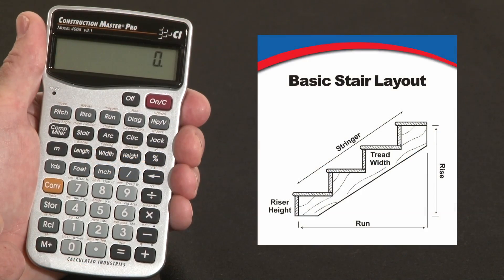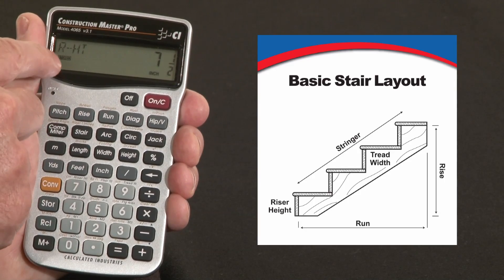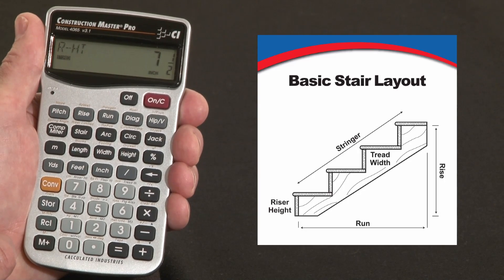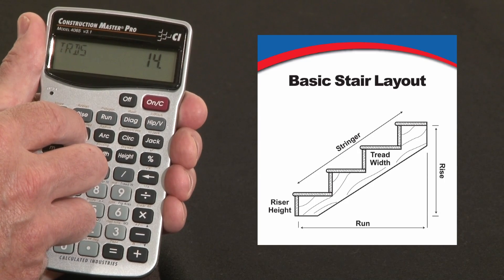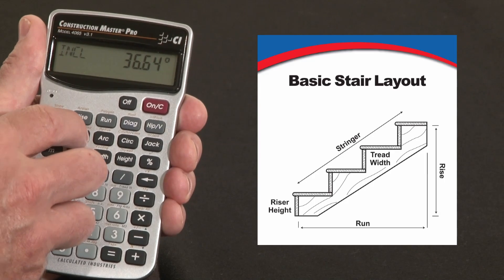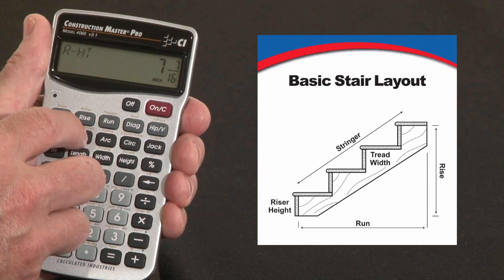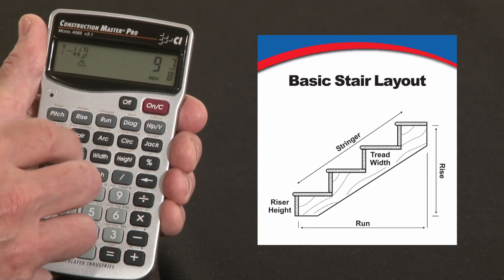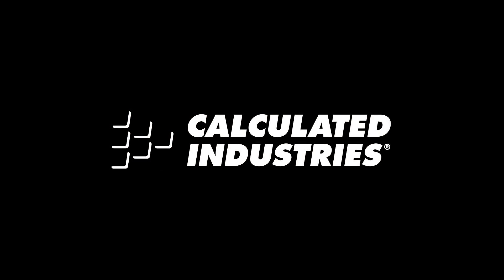How to Calculate Basic Stair Layouts | Construction Master Pro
See how the Construction Master Pro contractor calculator's built-in stair layout key can give you all the answers you need to build your next stairs, including number of risers, riser height, number of treads, tread widths, stringer length, angle of incline and total run of the stairs. This quick demo briefly shows how to use this construction math power tool to do all your design, estimating and jobsite calculations far more quickly, simply and accurately to improve your productivity and profitability.